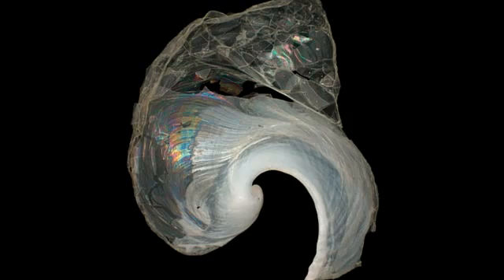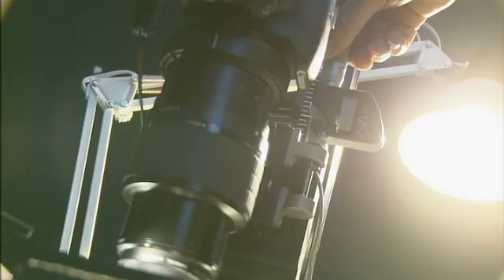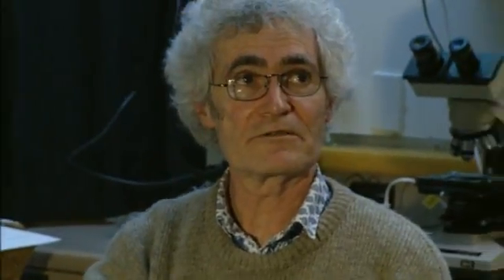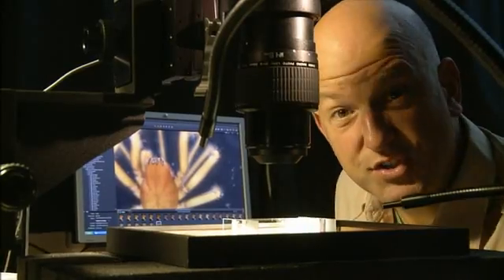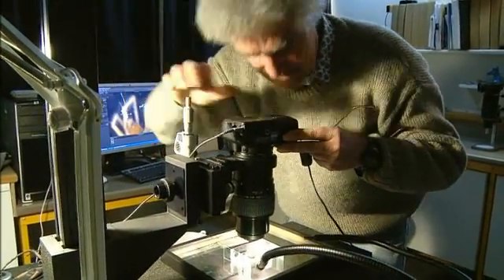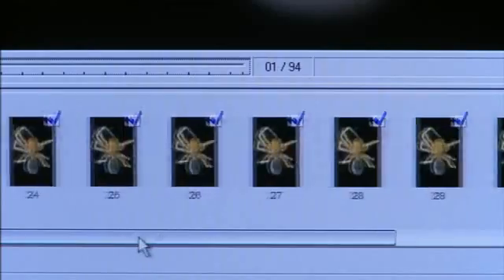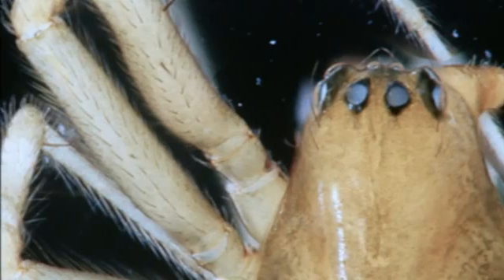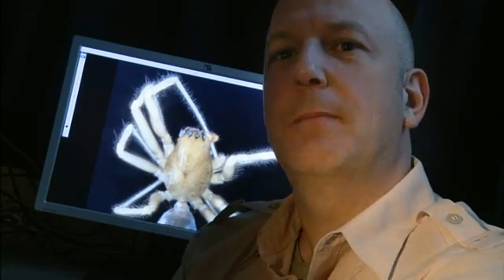Extended Depth of Field Photography - Tales from Te Papa episode 41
High tech photography brings the natural world's tiniest creatures into focus. It's a complex process involving hundreds of images per animal. If only they'd sit still for the camera! TALES FROM TE PAPA is a fascinating new series of mini-documentaries for TVNZ 7 that showcase many of the exciting, wonderful and significant pieces that are held in our national museum.